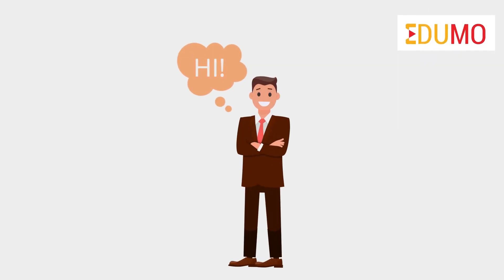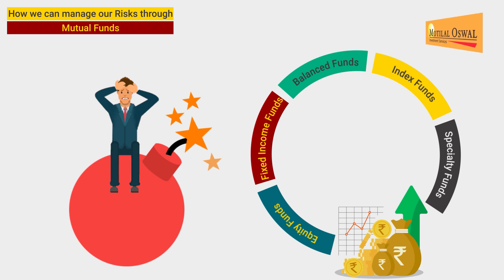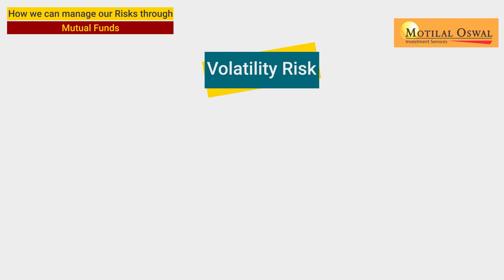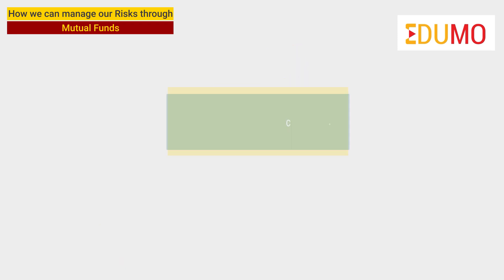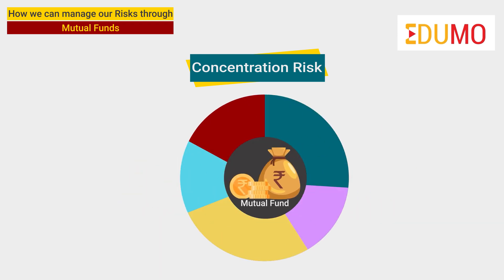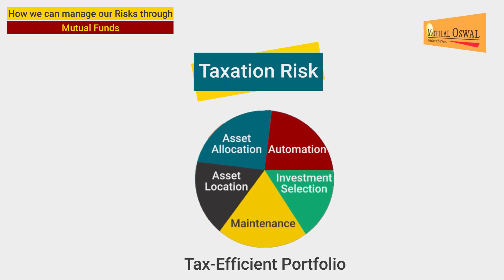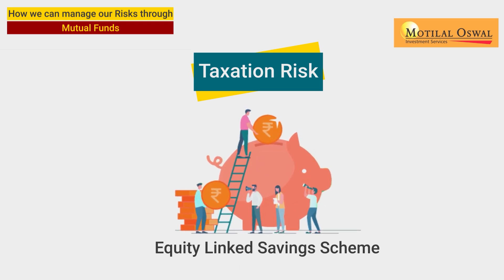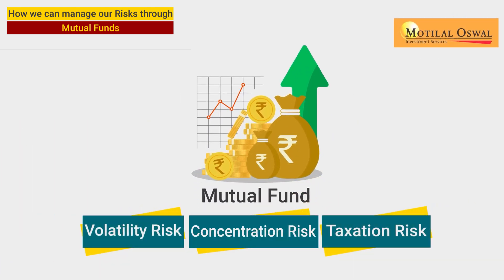Risk Management Associated with the Mutual Funds Industry | Motilal Oswal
"Hi, in this video we will be talking about risk management through mutual funds. As we all know mutual funds invest in various types of securities most of them carry various inherent risks, these risks cannot be completely eradicated, but they can be managed through mutual funds.
Let us discuss some common types of risks and how mutual funds help us for their risk management:
• Volatility risk: This is the risk that comes from the possibility of an abrupt change in the value of a security. The market is a dynamic platform which is affected by various factors. Therefore, as investors we will always be exposed to such a risk, to lessen the effect of this risk we can invest in mutual funds specifically through sips. By regularly depositing a fixed amount towards a fund through sip you can average out the overall effect of any volatility in the market.
• Concentration risk: This risk arises from lack of diversification in our portfolio. It may happen that we could end up overexposing ourselves to a specific type of asset class, this can lead to an increased concentration risk which we can reduce through mutual funds. This is because mutual funds are already diversified investment systems. They are created with the purpose of reducing risks for their investors therefore if we invest in mutual funds, we can achieve a suitable level of diversification for our portfolio.
• Taxation risk: A tax efficient portfolio is a portfolio that can help us achieve the best returns. Therefore, as informed investors it is our responsibility to choose investments which post the least possible tax burden on our portfolio thankfully with mutual funds like the equity linked savings scheme or the ELSS. We can now achieve tax efficiency with long-term wealth creation. These schemes offer tax exemptions for the amount deposited and for any returns earned as well, also the three-year lock-in period given by these schemes helps investors build the habit of long-term investing too.
This is how mutual funds can help us deal with three major risks that we can be exposed to as investors.